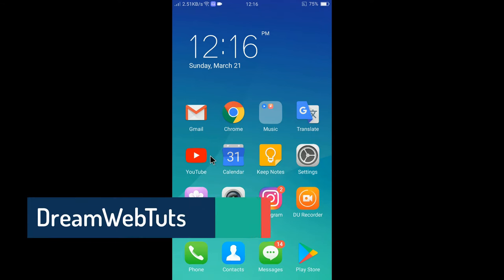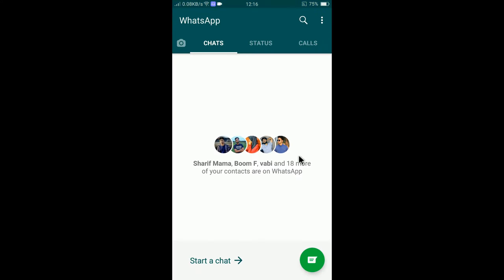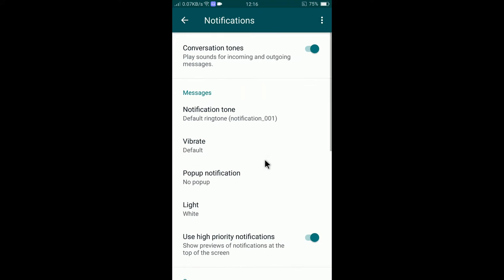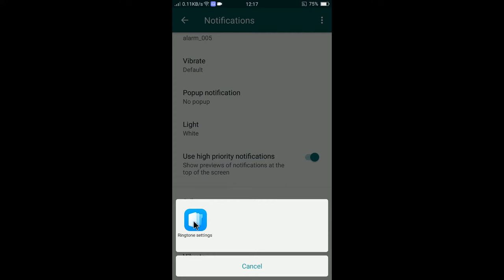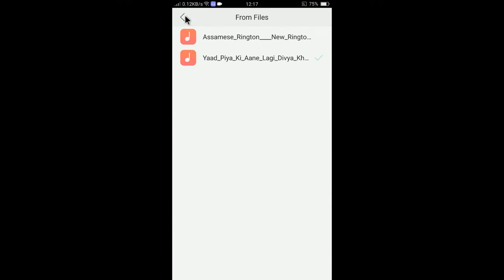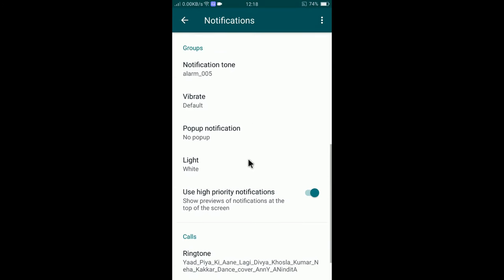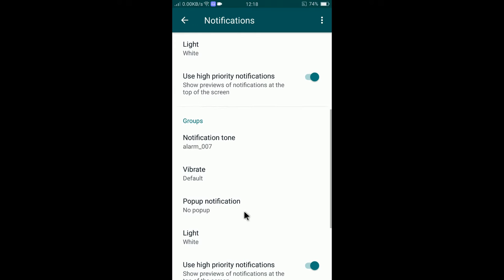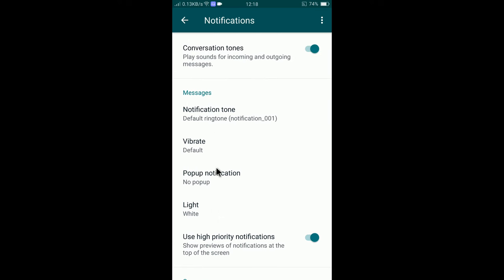How to Change WhatsApp Ringtone - Set Custom Ringtone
How to Change WhatsApp Ringtone and set a custom ringtone in android phone? I have explained this in this short tutorial. Hope it will help you. To set a ringtone, you need to click on the three dots, then select notifications, and then you can select ringtones. Hope it will help you to set a custom ringtone from your gallery.